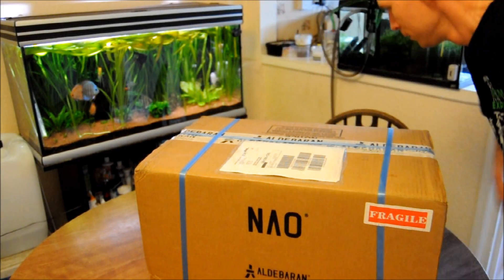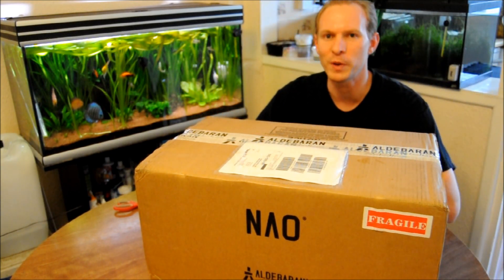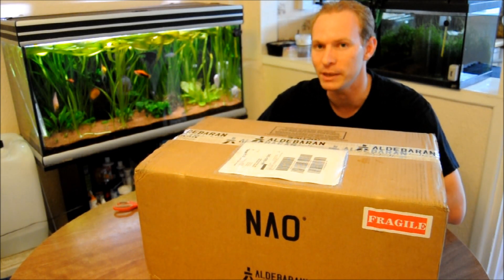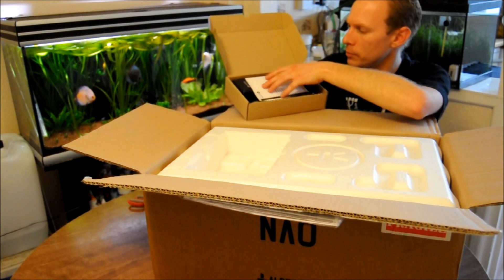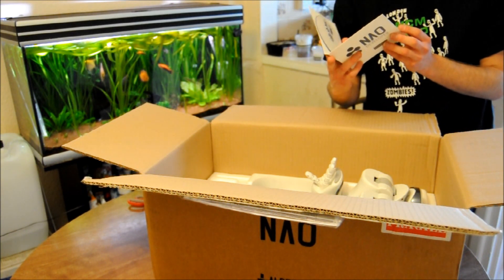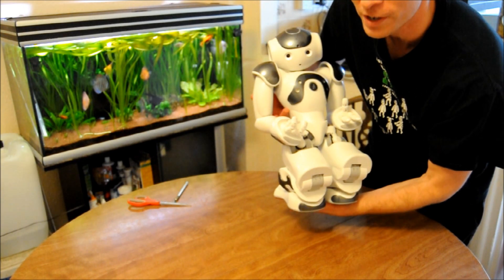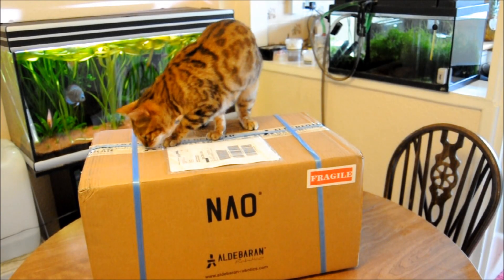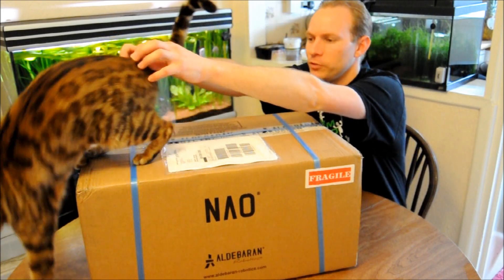NAO Unboxing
A little unboxing video of my Dark Grey Developer Edition NAO.

Aldebaran have suggested to me that if you are interested in getting a NAO, the best way to get in touch is to use this page: